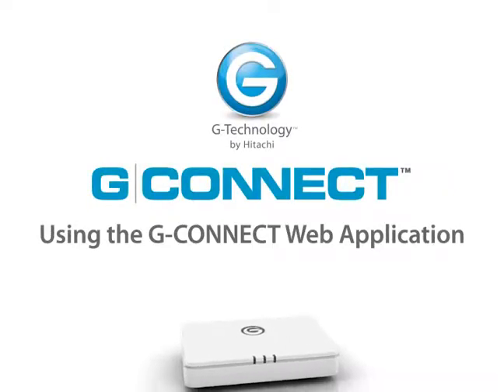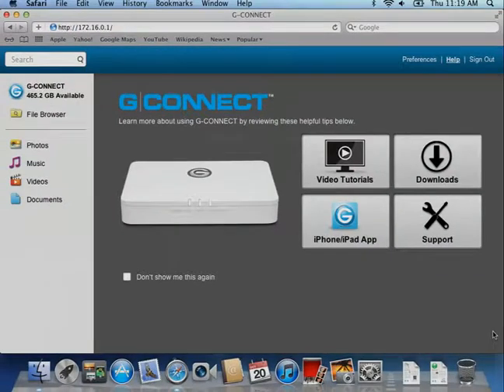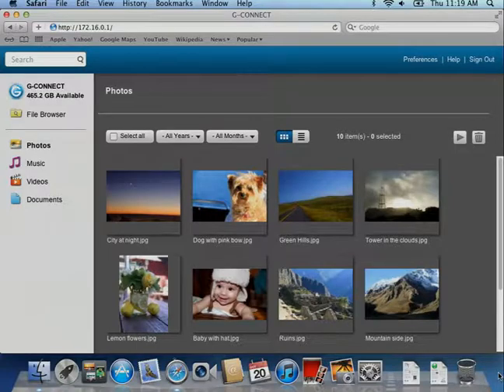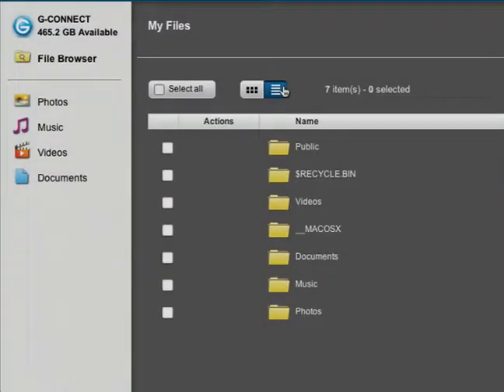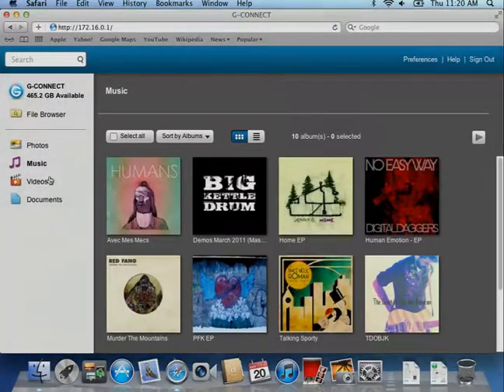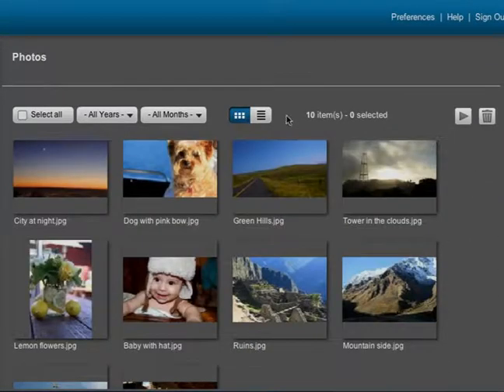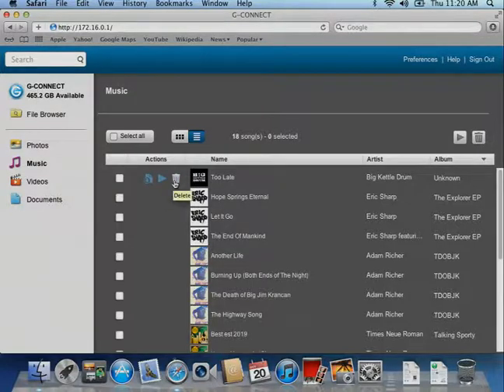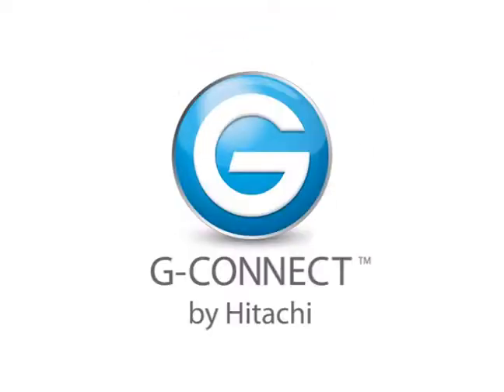G-CONNECT, Web Application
Use the G-CONNECT's web application. It makes managing your content easy! Watch this video to learn how it works.